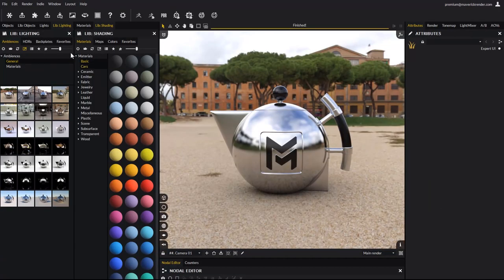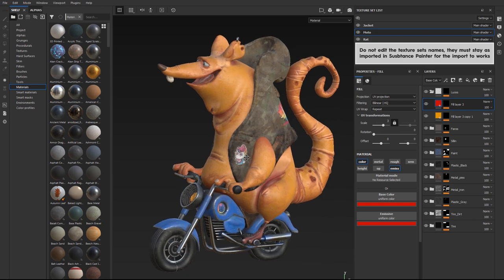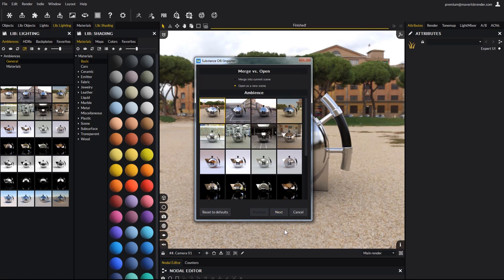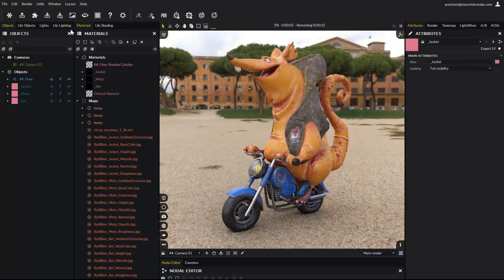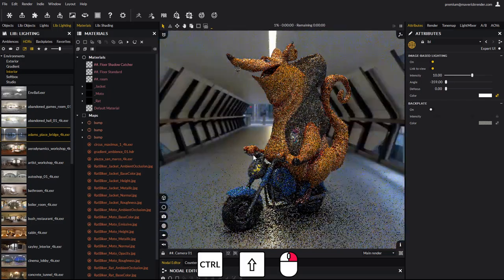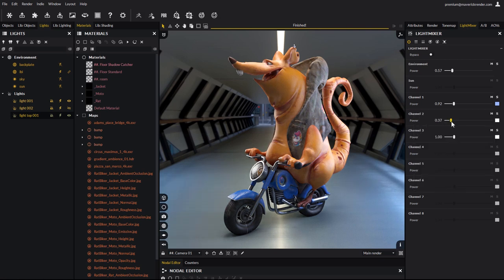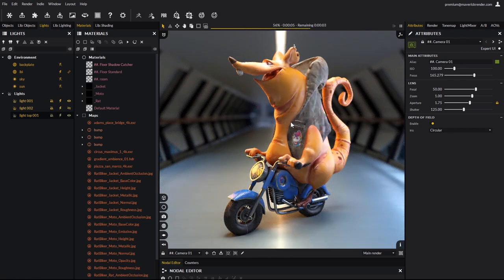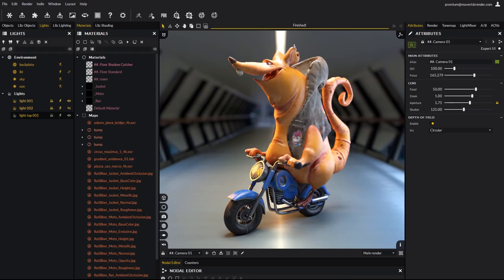MAVERICK INDIE: 01 SUBSTANCE PAINTER IMPORT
In this video you will learn how to export your projects from Substance Painter to render them in Maverick with just a few clicks.

Please check this blog post as we have improved our method and now there is no need to reset the name of the texture sets. Just activate "export shaders parameters" in the textures export panel at the bottom right and everything will be fine.

That is all it takes to bring your models and materials from Substance Painter to Maverick Indie. All pre-configured up and ready to render.

Our carefully crafted PBR-compliant material system will take care of your Substance Painter artwork and turn it into a photo-real render in no time.